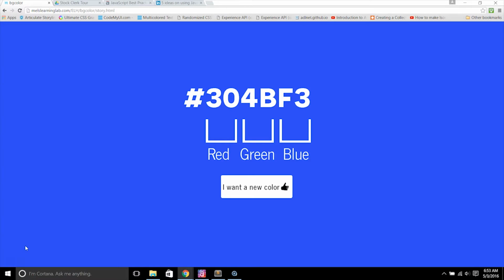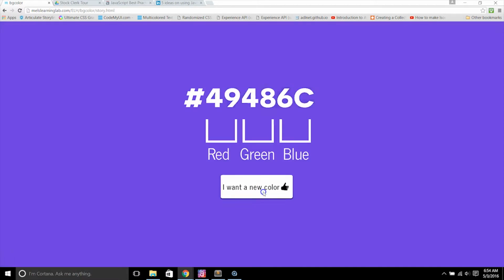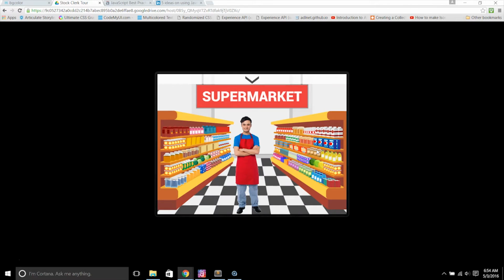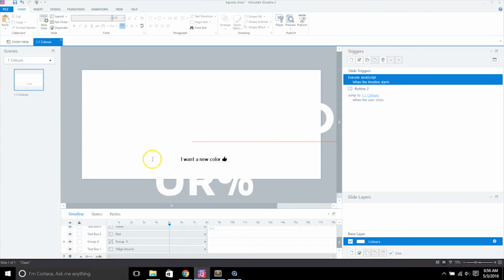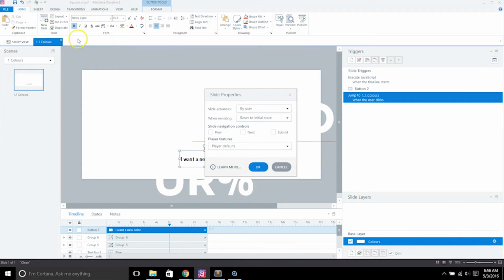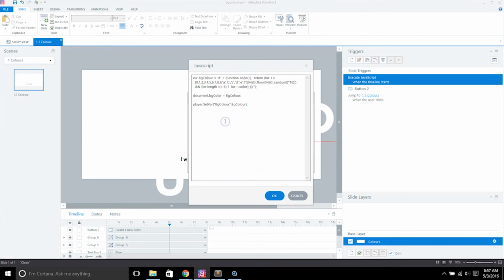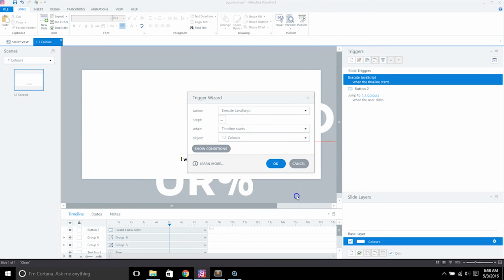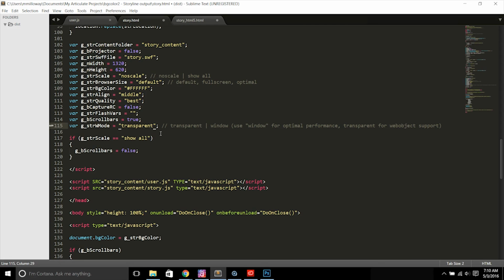How to change the background color in Storyline with JavaScript